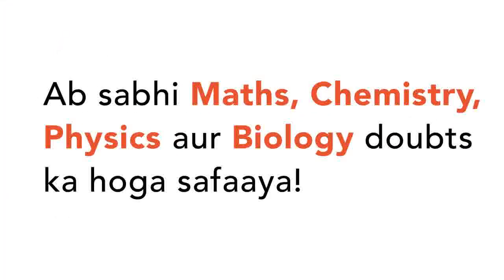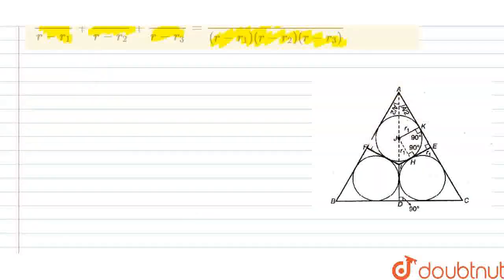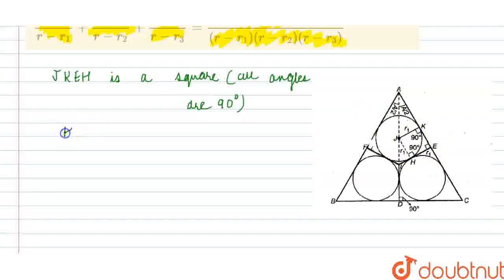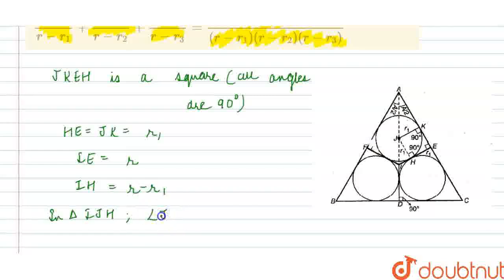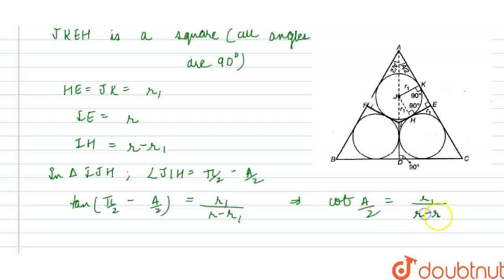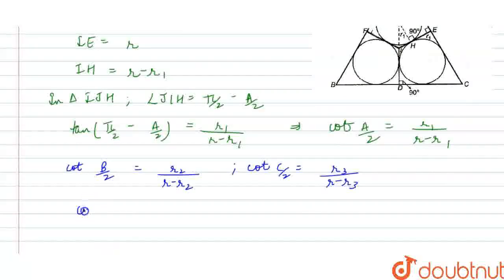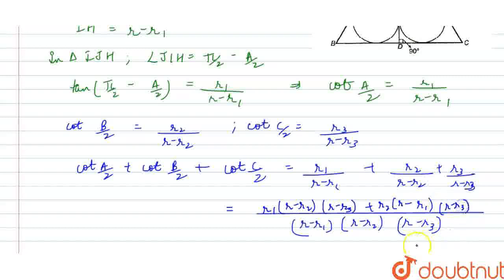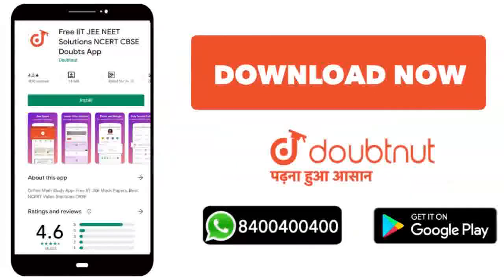Draw the graph of y=2cosx + sin2x | CLASS 12 | CURVE TRACING | MATHS | Doubtnut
Draw the graph of y=2cosx + sin2x
Class: 12
Subject: MATHS
Chapter: CURVE TRACING
Board:IIT JEE

👉 Have Any Query? Ask Us.